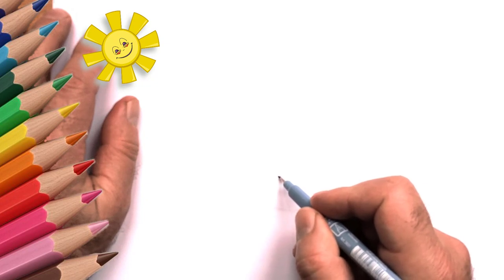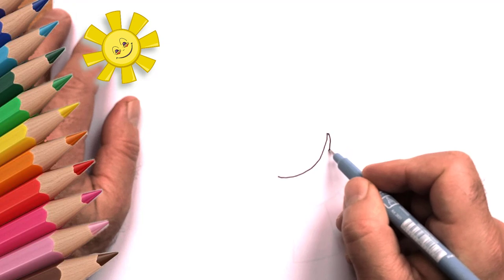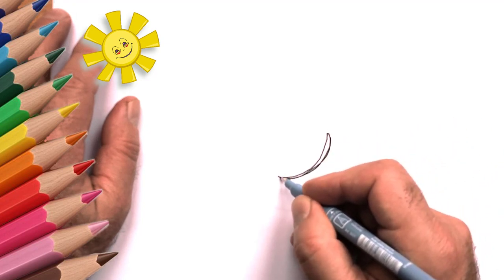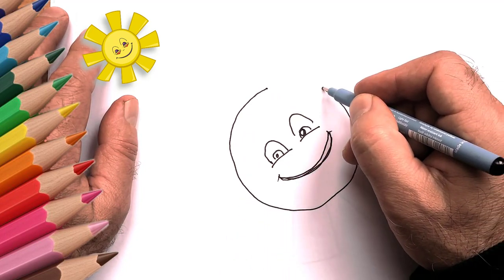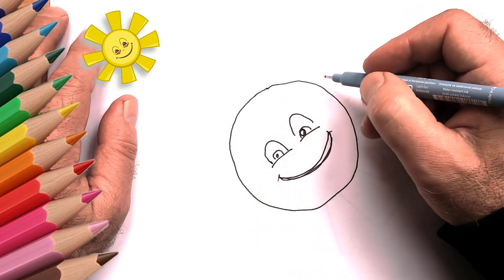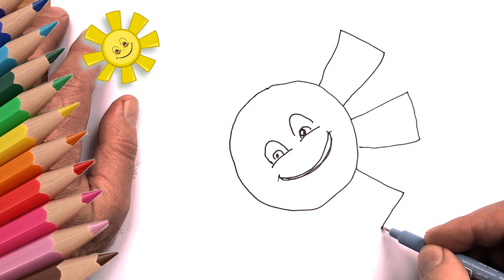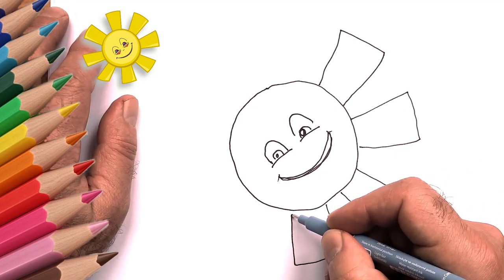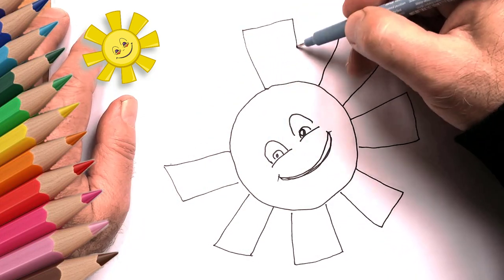How to draw the sun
How to draw the sun @PencilTVHowtodraw
0:02 Today we will draw the sun.
0:06 Our sun is cheerful, smiling.
0:12 Let's draw a smile.
0:25 We draw eyes. They are also fun.
0:43 Now let's draw a big circle. This is our sun.
0:55 We draw the rays of the sun. They're rich
1:42 Now let's paint our sun.
2:06 So we drew the sun.
Come to us again, and we will draw the sun and lots of fun.